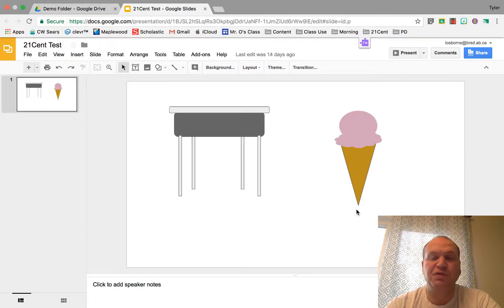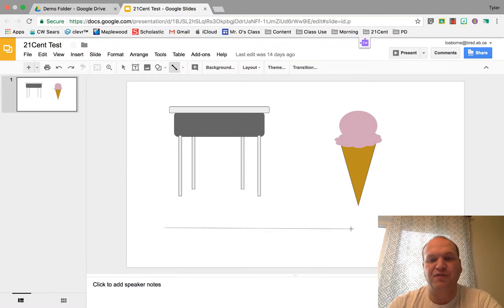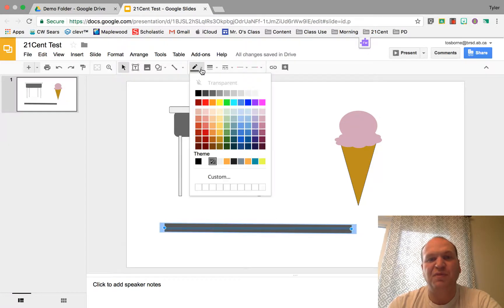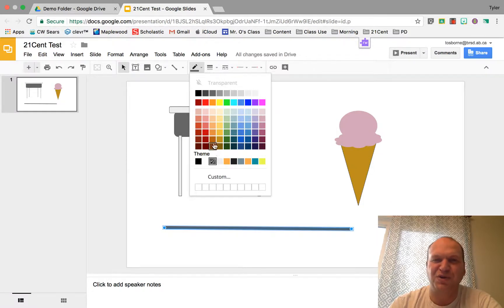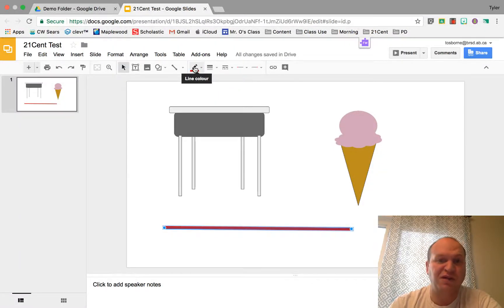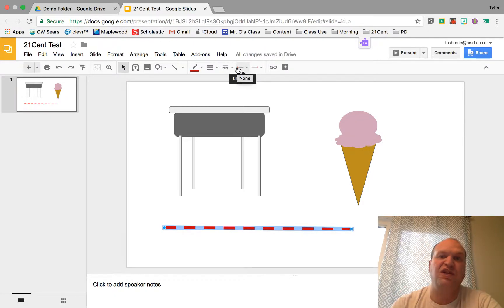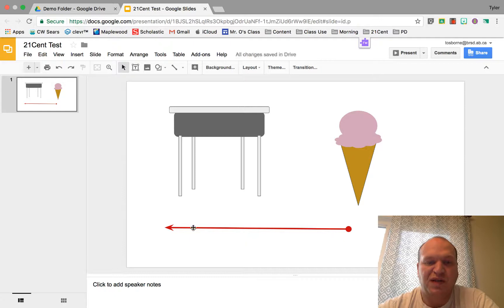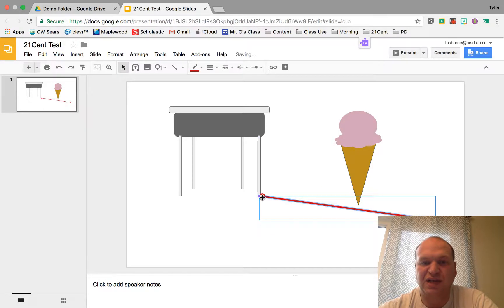The line formatting options in Google Slides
This short tutorial demonstrates the different options you have for formatting lines in Google Slides.